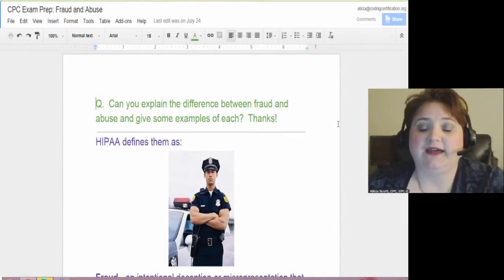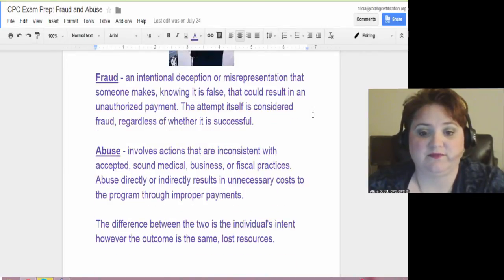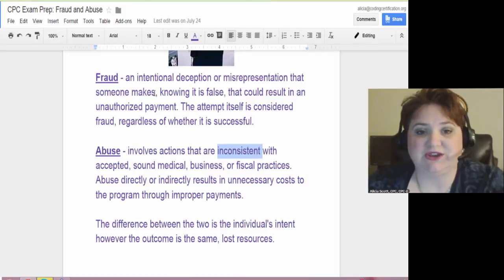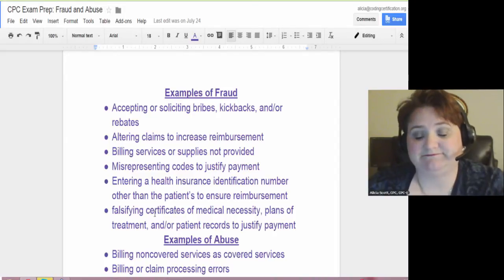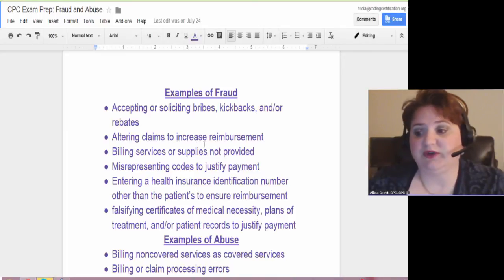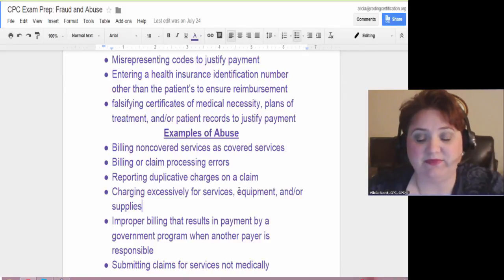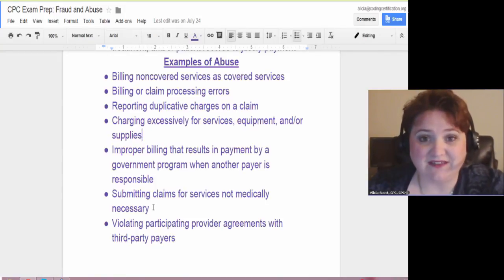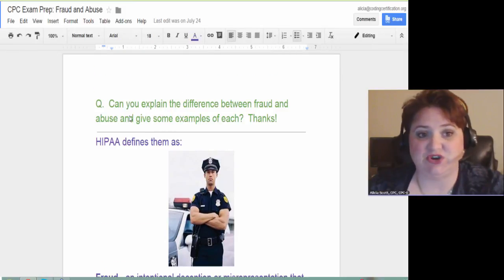CPC Exam Study Guide | Difference Between Fraud and Abuse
Join the free CCO Academy community and earn 2 free CEUs

Q: Can you explain the difference between fraud and abuse and give some examples of each? Thanks!

A: Well, yes I can.

Alicia: CPC Exam Prep: Fraud and Abuse. HIPAA defines fraud and abuse as: Fraud – an intentional deception or misrepresentation that someone makes, knowing it is false, that could result in an unauthorized payment. The attempt itself is considered fraud, regardless of whether it is successful – that’s something to be noted. If you attempted, you’re still liable for fraud.

Abuse however is a little bit different. It involves actions that are inconsistent with accepted, sound medical, business, or fiscal practices. Abuse directly or indirectly results in unnecessary costs to the program through improper payments.

What’s the difference between fraud and abuse? The two is the individual’s intent however the outcome is the same, you’re going to lose resources and you’re going to have to pay money back. So, with fraud it is that you are knowingly doing something false. With abuse, you’re not doing it on purpose, however, you were not being proactive to make sure that you were doing something incorrect or you are just inconsistent.

So, in other words, like Jo-Anne mentioned, when you get a doctor’s office that is just all over the place and you don’t have somebody in charge like a CPPM, then this is what you’re going to see a lot of abuse: inconsistency and mistakes being made that is a fiscal problem. Then, eventually, you could come up with fraud where you panicked and someone knowingly does incorrect up-coding or changing documentation that is a lot more serious than you messing up.

Jo-Anne:    Alicia, I have to add that I’ve had two practices that I’ve worked with where both practitioners went to prison. It is very serious and you are as much liable as billing person or coding person working with that physician. You are investigated just as fully and they have to prove that you’re not in cohorts with the doctor.

Get more CPC exam tips, CPC Exam Study Guide, CPC exam preparation videos, medical coding training, CEU credits and more